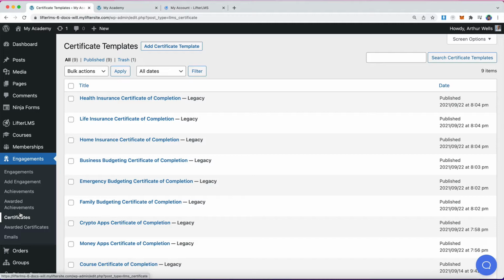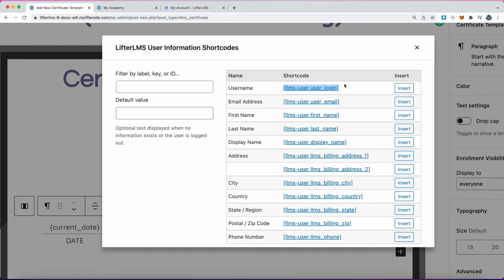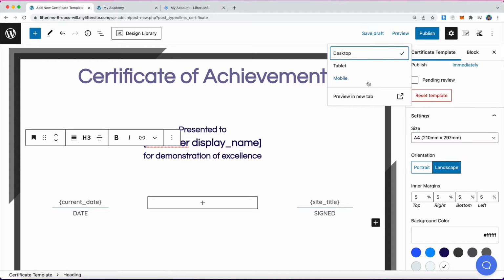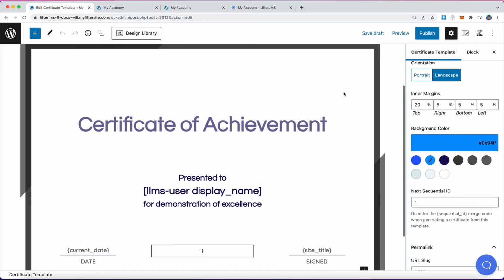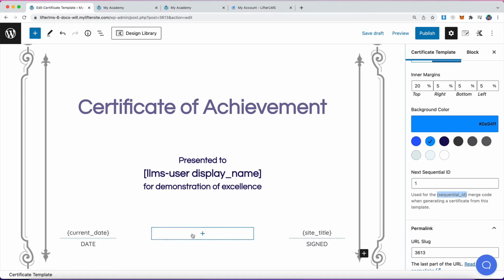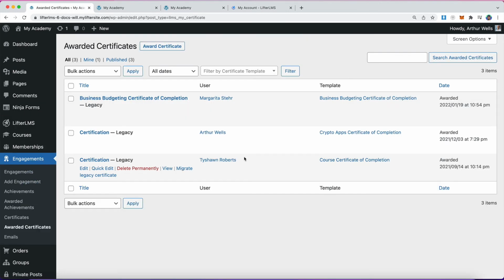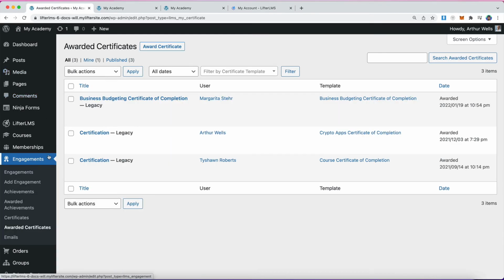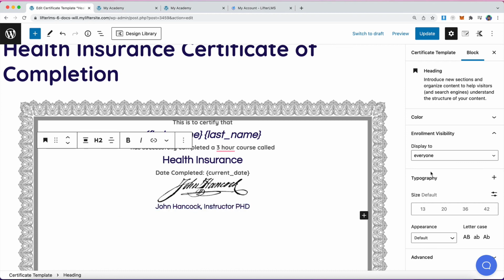Getting Started with LifterLMS Certificates - LifterLMS 6.0 Tour